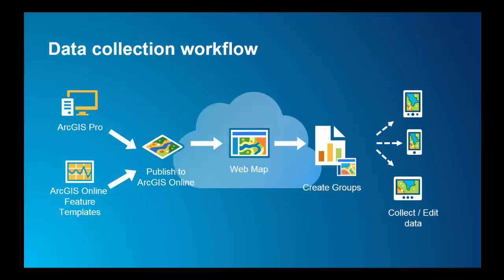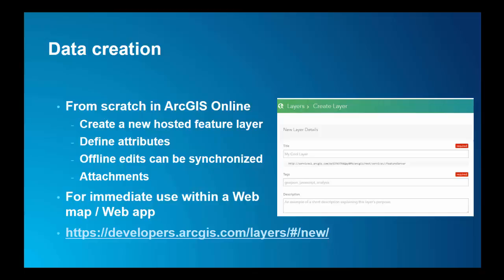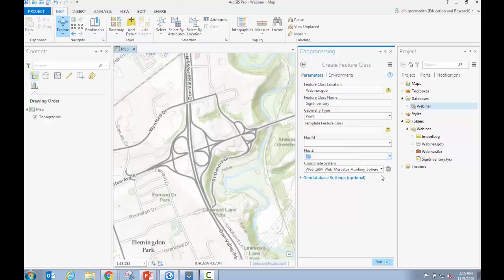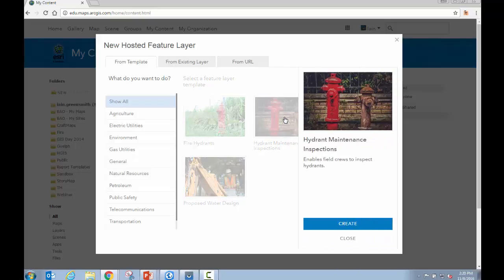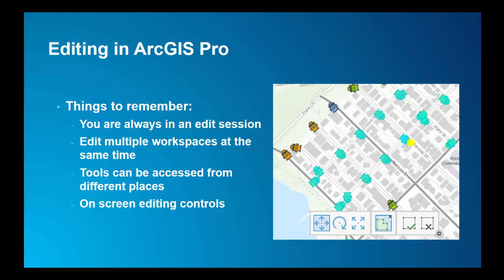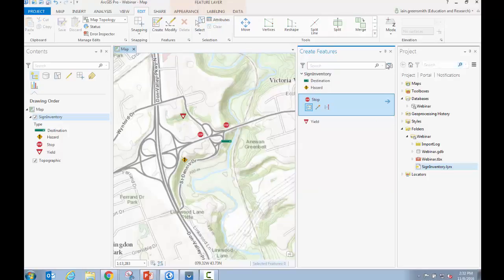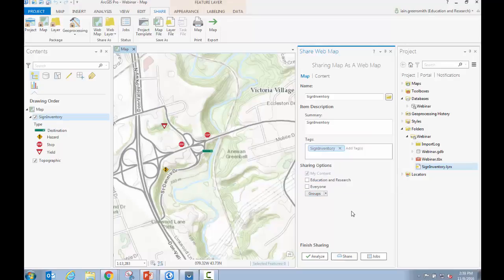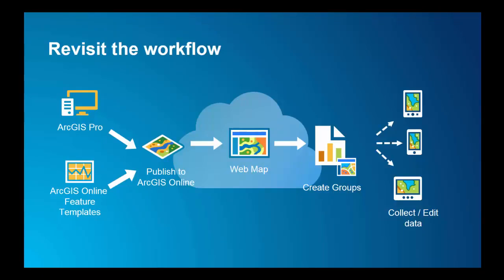Data collection and Editing workflows using ArcGIS Pro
ArcGIS Pro is a new desktop mapping and analysis application available to schools across Canada. This webinar will provide an overview of common editing workflows and demonstrate how you can create and edit data interactively in addition. You will also learn how to prepare your data for use in upcoming field work. This session is aimed at faculty and students who are currently using ArcGIS software tools at universities and colleges, and who are keen to learn more about how they can quickly migrate their desktop work to ArcGIS Pro.